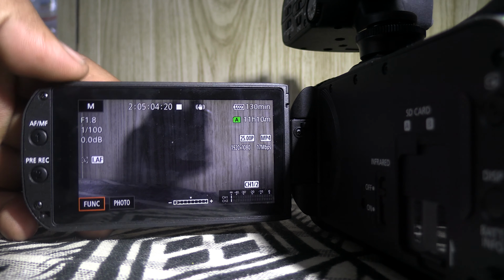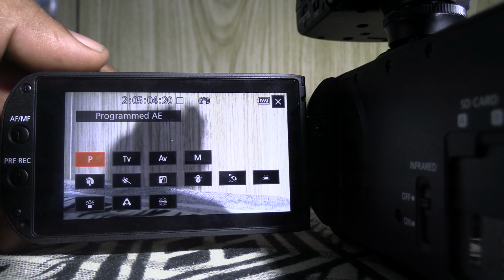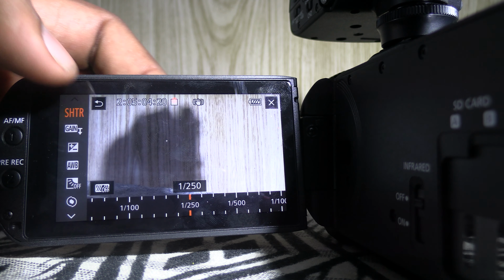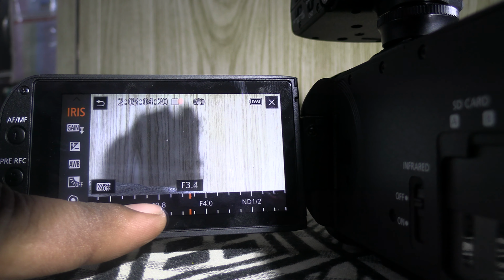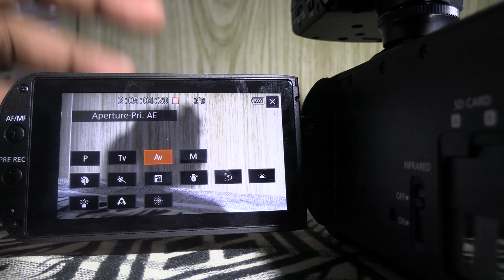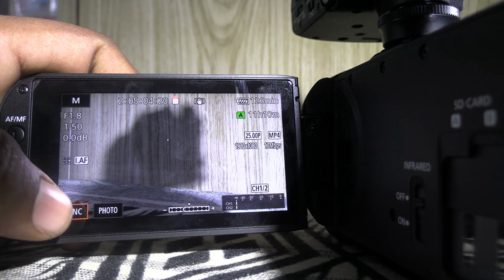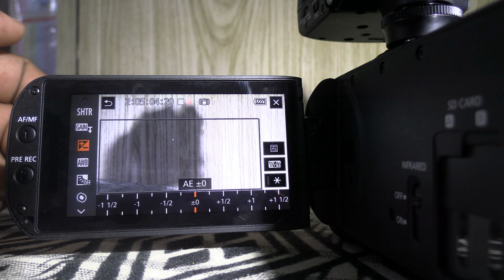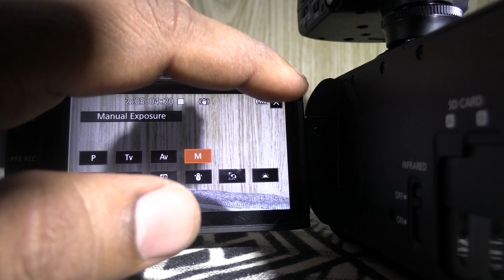Different shooting modes in handi cam XA 65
Divakar A K